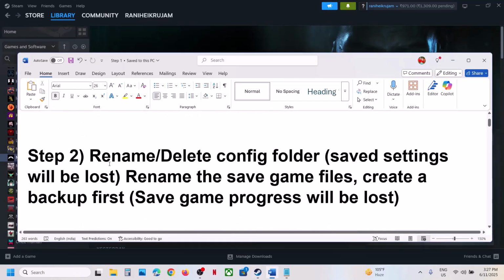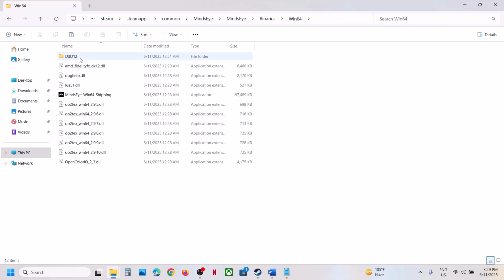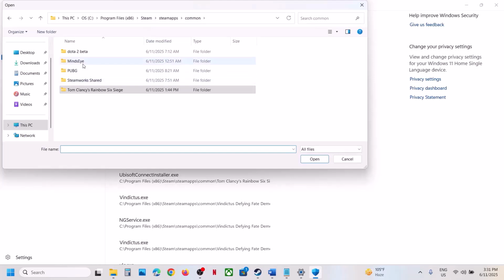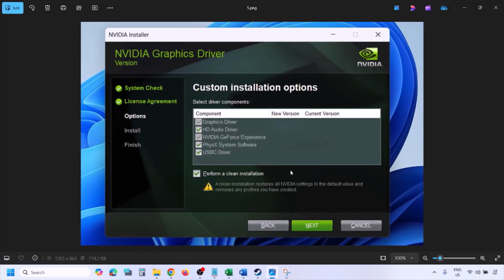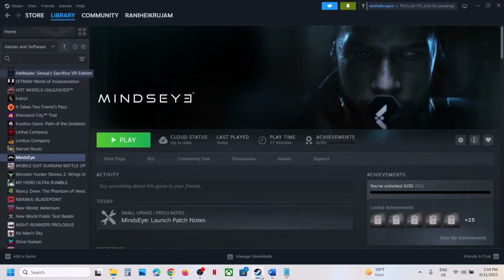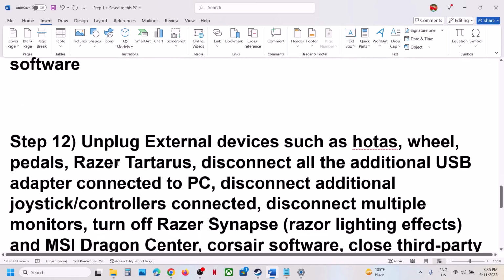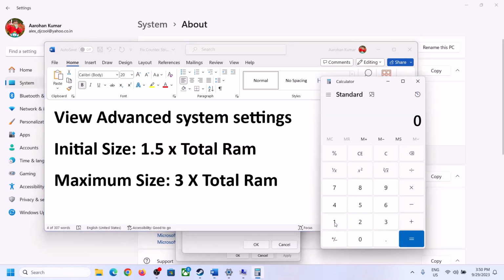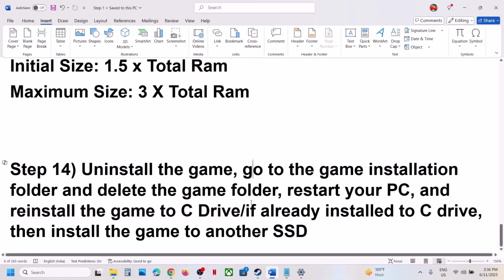Fix MindsEye Black Screen Issue On PC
How To Fix MindsEye Black Screen Issue On PC
Step 2) Rename/Delete config folder (saved settings will be lost) Rename the save game files, create a backup first (Save game progress will be lost)
Step 11) Do not overclock, set it to default, Close all the overclocking application MSI Afterburner/Rivatuner, remove the undervolt, disable Steam Overlay, close all the overlay apps (Discord, Nvidia app, Nvidia shadow play overlay, AMD overlay), Close all Razer peripherals software